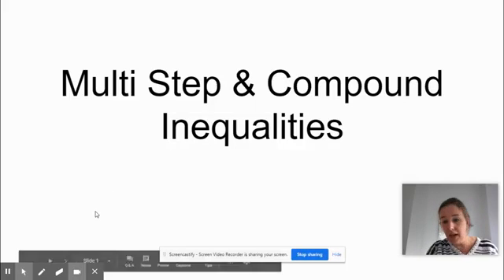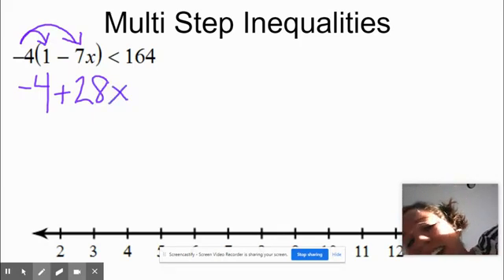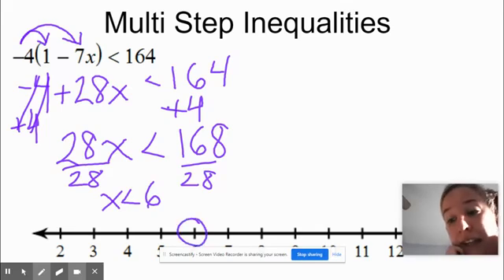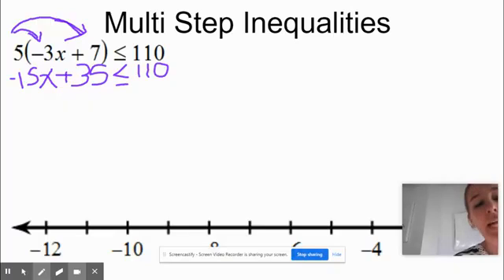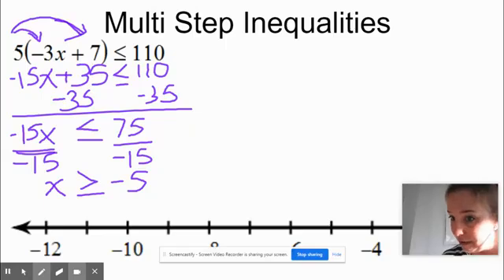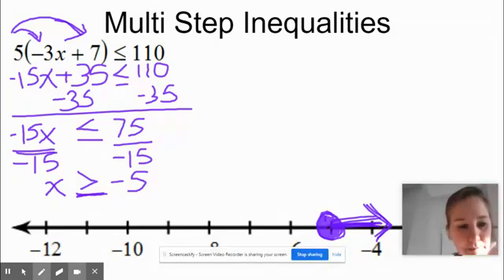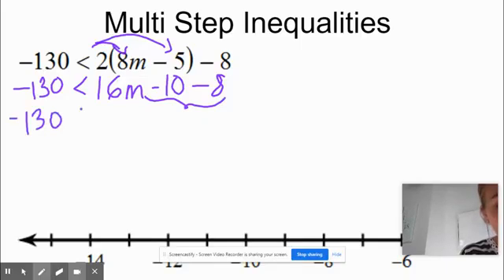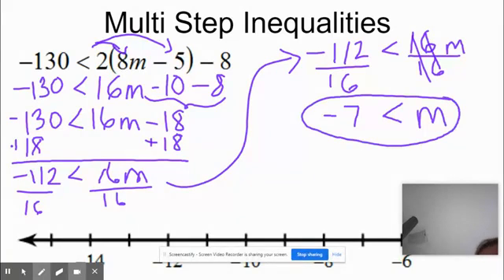Lesson 20: Multi Step Inequalities